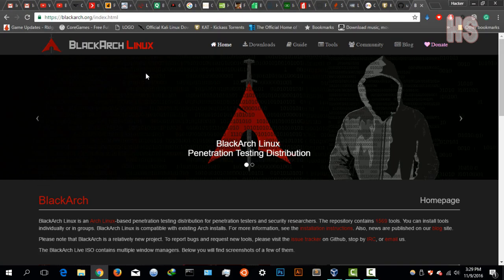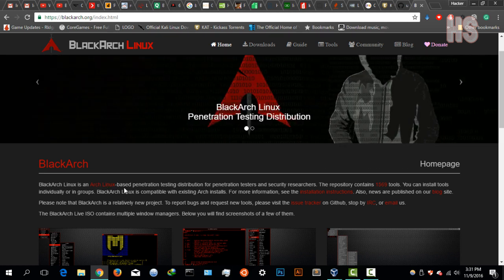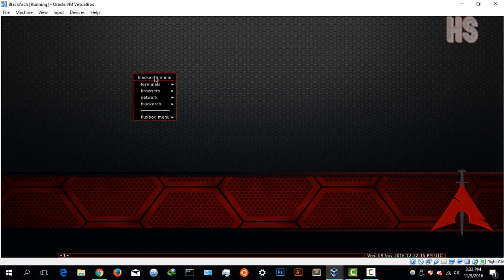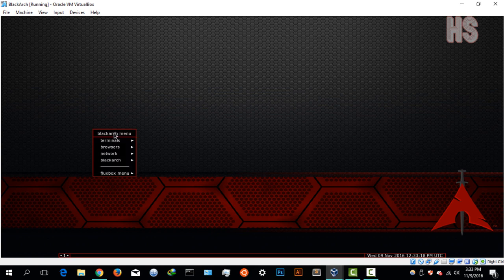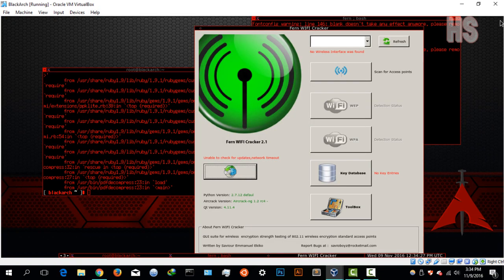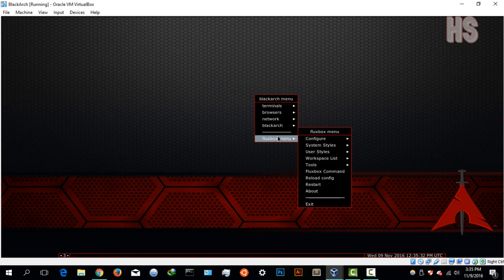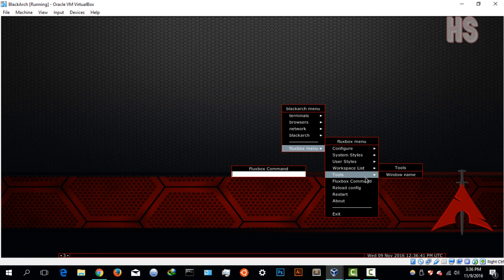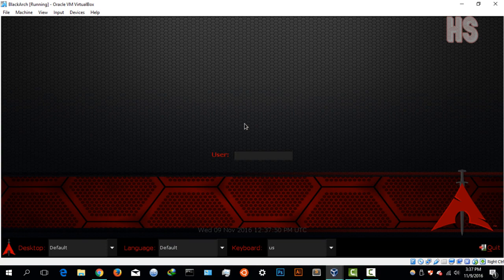BlackArch Linux Review - Better Than Kali Linux?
Hey hackers, I am back with another  Distro review video, Where I take a look at BlackArch Linux, a cousin to Arch Linux. But with more penetration power. BlackArch Linux is an Arch Linux-based penetration testing distribution for penetration testers and security researchers. The repository contains 1595 tools. You can install tools individually or in groups. BlackArch Linux is compatible with existing Arch installs.
Kali Linux is preinstalled with over 300 penetration-testing programs, including Armitage (a graphical cyber attack management tool), nmap (a port scanner), Wireshark (a packet analyzer), John the Ripper (a password cracker), Aircrack-ng (a software suite for penetration-testing wireless LANs), Burp suite and OWASP ZAP (both web application security scanners). Kali Linux can run natively when installed on a computer's hard disk, can be booted from a live CD or live USB, or it can run within a virtual machine. It is a supported platform of the Metasploit Project's Metasploit Framework, a tool for developing and executing security exploits.
Arch Linux  is a Linux distribution for computers based on IA-32 and x86-64 architectures.It is composed predominantly of free and open-source software, and supports community involvement.

The design approach of the development team follows the KISS principle ("keep it simple, stupid") as the general guideline, and focuses on elegance, code correctness, minimalism and simplicity, and expects the user to be willing to make some effort to understand the system's operation. A package manager written specifically for Arch Linux, pacman, is used to install, remove and update software packages.

Arch Linux uses a rolling release model, such that a regular system update is all that is needed to obtain the latest Arch software; the installation images released by the Arch team are simply up-to-date snapshots of the main system components

PEACE!